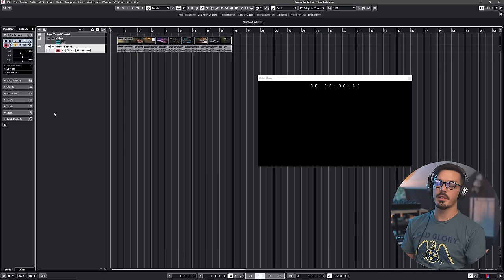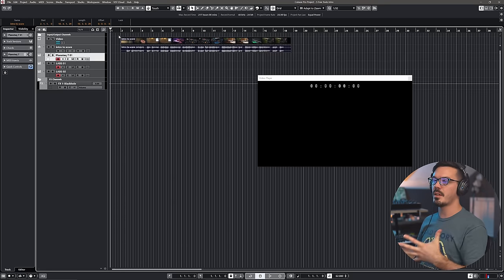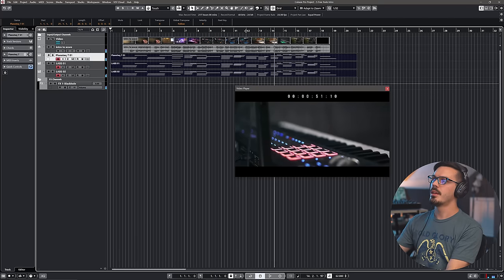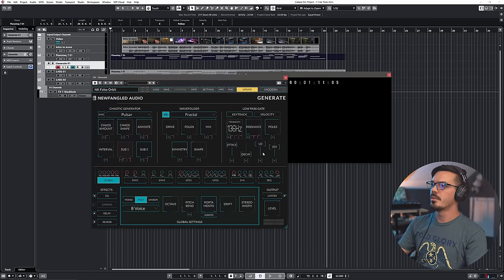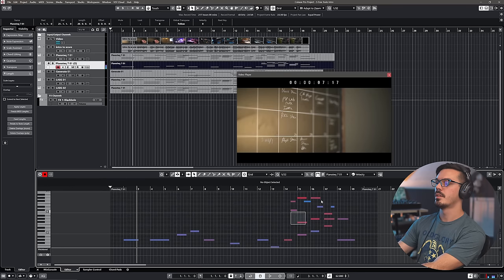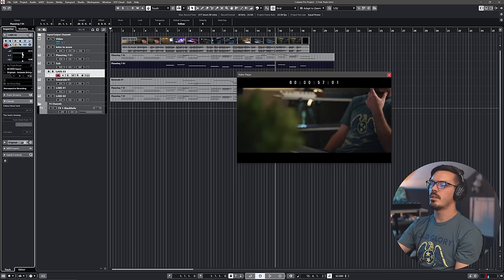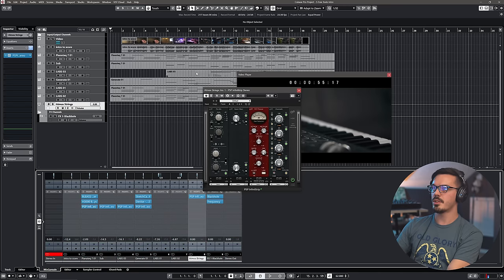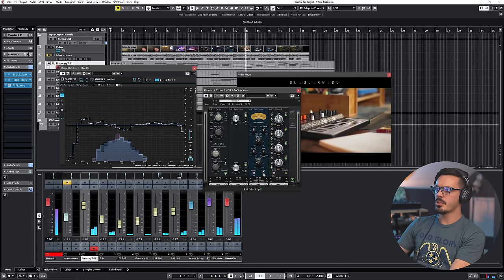Film Scoring For Beginners 🎼 | A Start To Finish Scoring Guide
🎼 Hooktheory! 🎼

Howdy doody, frienderoonies! Today we're here to talk about my process for scoring videos! I don't do too much media composition work, but it is something I want to get more into in the future as it is quite a bit of fun.

Scoring is a bit of a tricky beast as it's not really about writing music for the sake of writing music but rather about putting together pieces that help tie together an emotional narrative while not overtaking the action on screen.

In this video, we'll be going from start to finish all the way from a blank session through to the final mixing and mastering bits to create a finished product!

▼▼▼TIMESTAMPZ:▼▼▼
0:00 Howdy
2:14 A Great Resource For Scoring
3:16 Starting The Idea
8:26 Creating The Core Elements
18:02 Adding Texture And Bass
28:39 Trying More Ideas
34:45 Mixing
39:56 Mastering
42:47 Closing Thoughts

Stay classy!